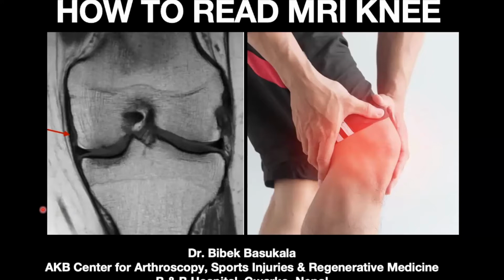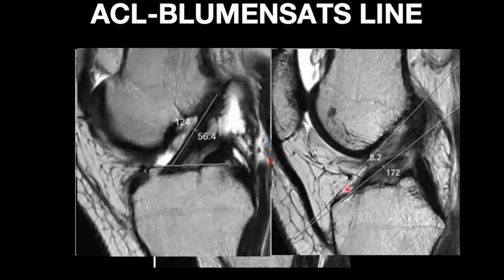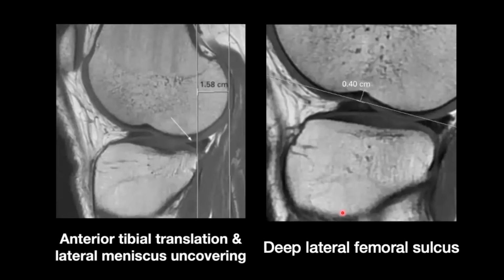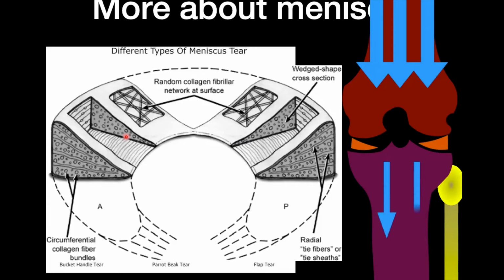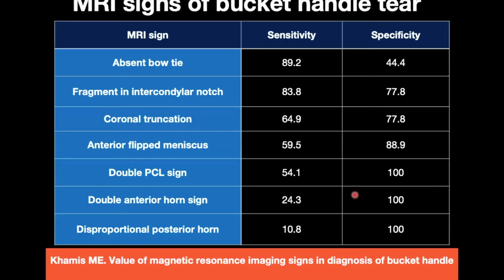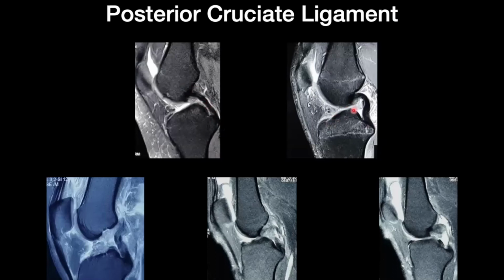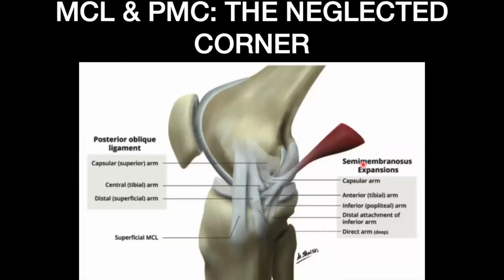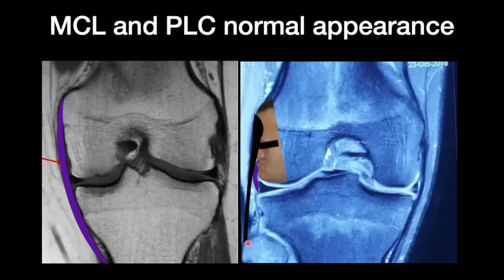learn to read MRI of knee yourself.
MRI reading is an art every surgeon must learn. This video will help you to get basic knowledge of normal and pathological structure in knee.